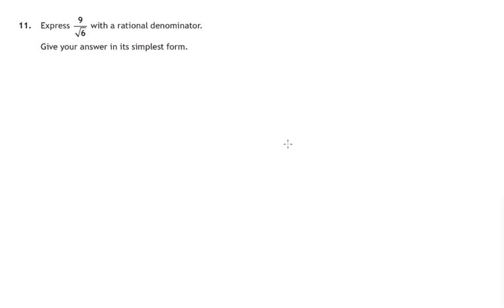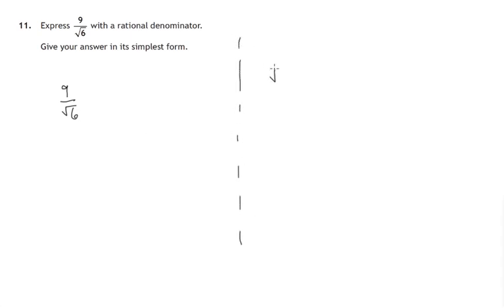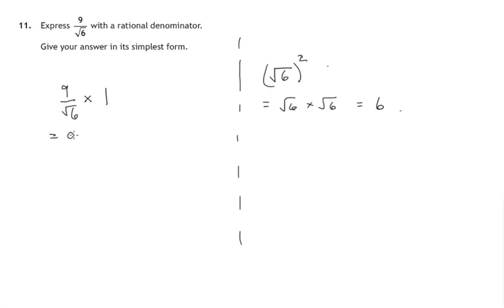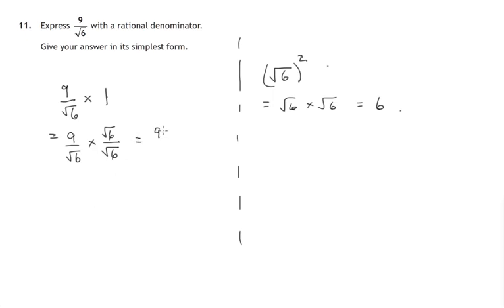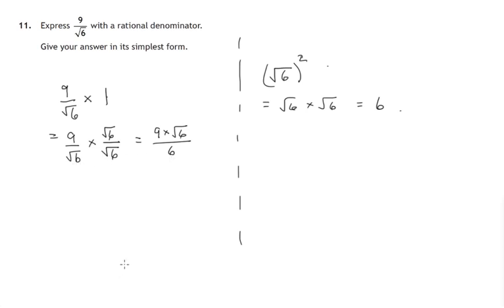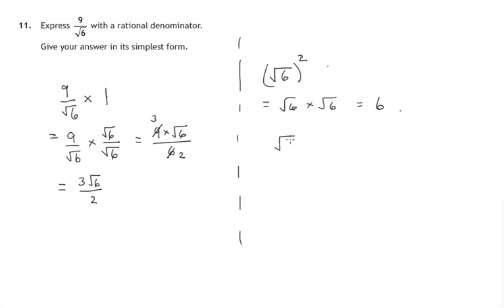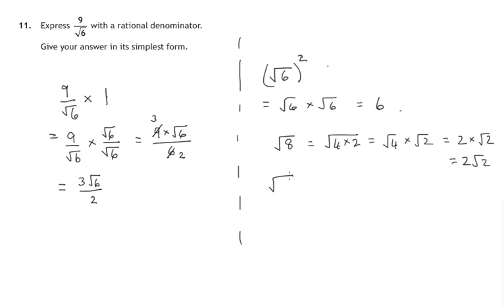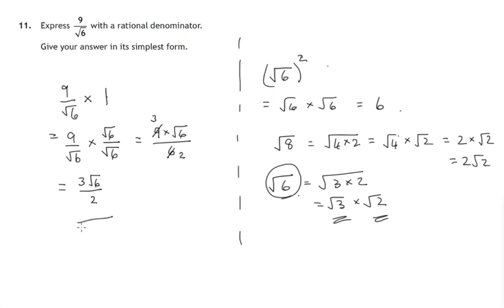Q11 Paper 1 SQA 2018 National 5 Maths Exam.